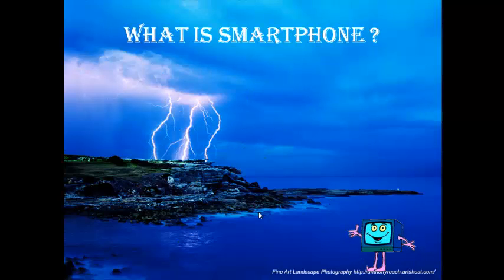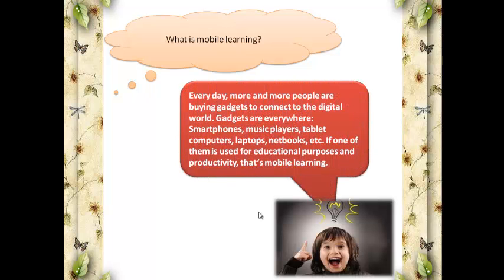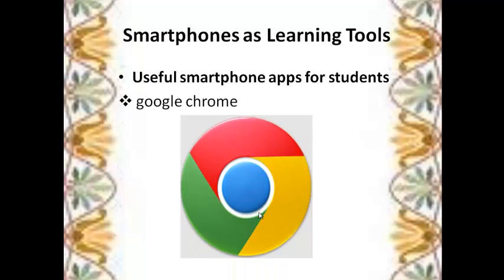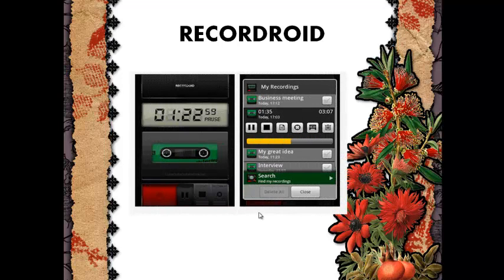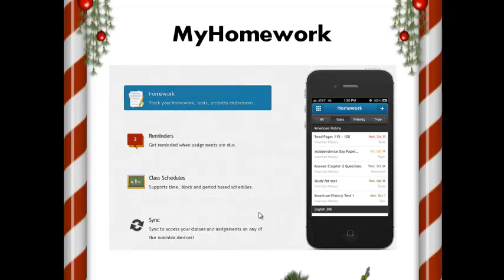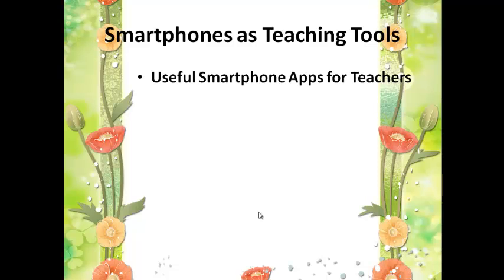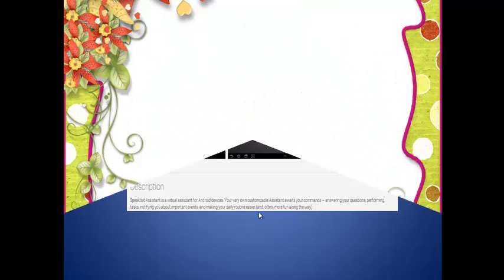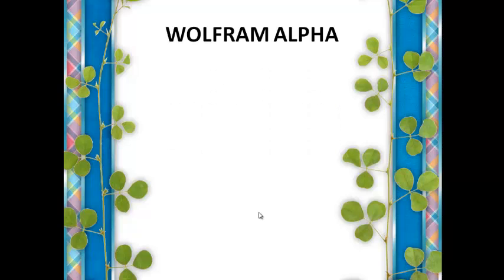Smartphone as Tools for Education: Getting Smart With Smartphone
A smartphone is a gadget that allows people to make phone calls as well as use other features (which used to be found only on personal digital assistants or personal computers) that are not common on a conventional phone
a smartphone is smart because it has an operating system which manages the gadget's hardware and software. All in all, a smartphone is like a very small personal computer. Loaded with useful apps, it's a powerful, pricey package.
Mobile learning is not the same as e-learning. E-learning focuses on disseminating educational knowledge through the Internet. Therefore, if there is no Internet connection, e-learning is impossible. Mobile learning is only a part of it. E-learning incorporates mobile learning through conducting learning activities on the Internet
Smartphones as Learning Tools
Teachers should really reconsider allowing smartphones in class. Although smartphones might look like toys at first, they can be very efficient, especially now that many app developers are creating educational apps. Most of these apps are even free! It is just a matter of exploring the App Store or Play Store. Here are some of the useful smartphone apps for studying:
Google chrome
Team viewer
Dropbox or google drive
Recordroid
myHomework
Dictionary.com
Instapaper

Smartphones as Teaching Tools

Smartphones can be powerful teaching tools. As mentioned earlier, app developers are developing more and more educational apps. Users can now find reference books, flashcards, calculators, and much more on a smartphone.Here are some smartphone apps that teachers can use inside and outside of the classroom:

Margins
A Personal Assistant
Attendance Countdown
Teacher Aide Pro Lite
Teacherkit
Flashcard Deluxe And Flas Card Maker Pro
Wolfram Alpha